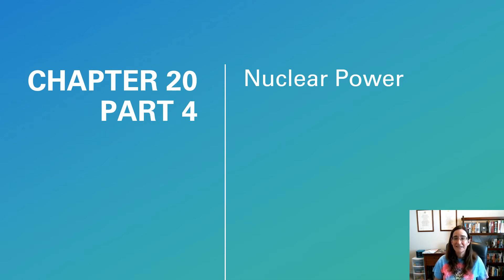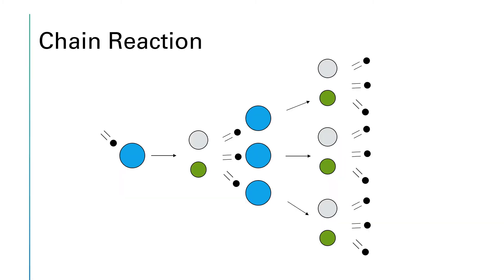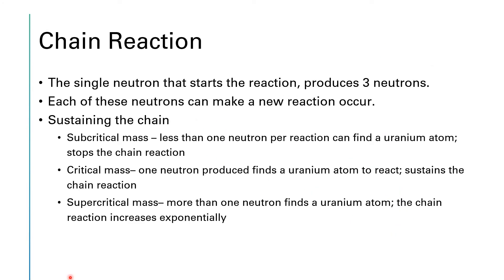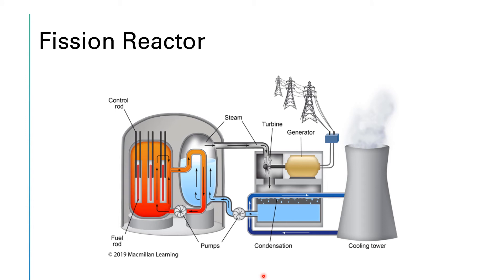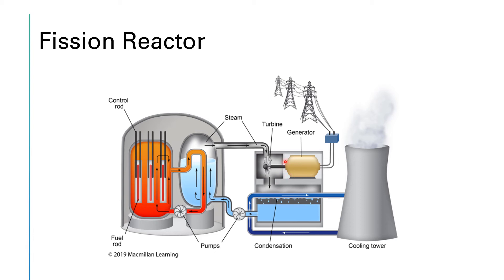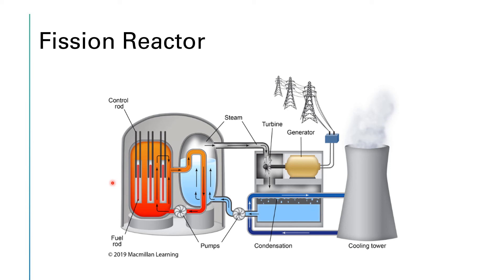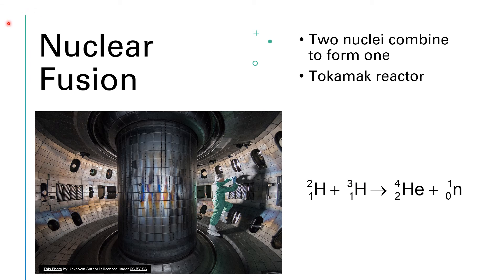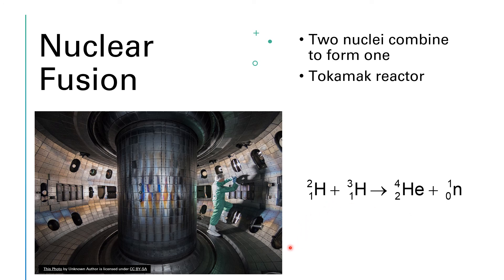Chapter 20 Part 4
Nuclear reactions for power.